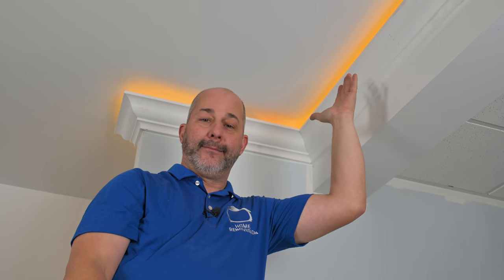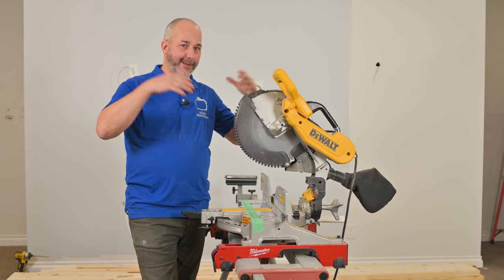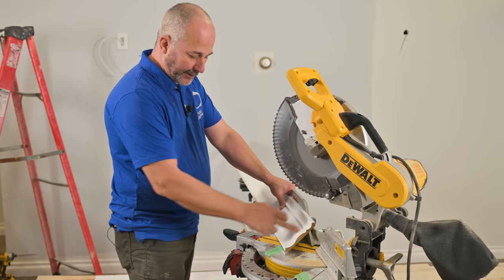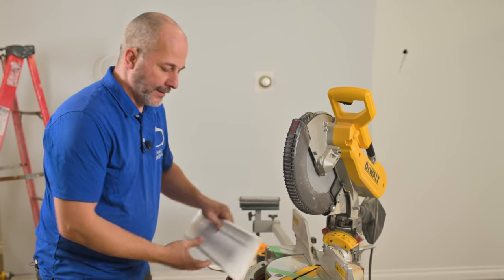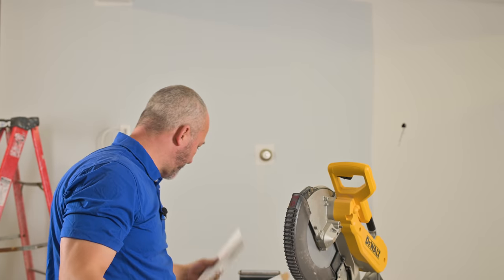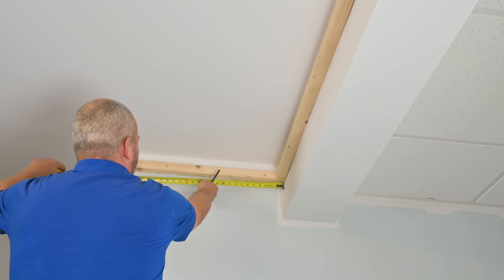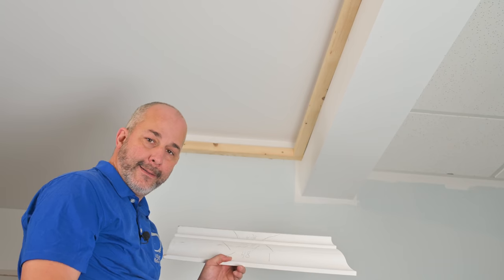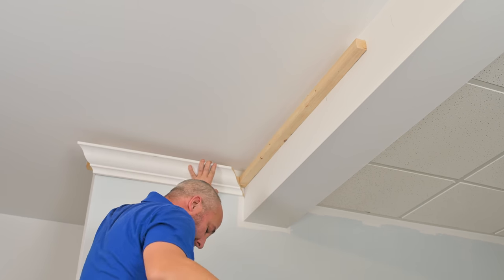Use These Tricks To Install Crown Molding (With LED Lights)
In this video I'm sharing my favorite tricks for how to install crown molding. Stud finder👉🏼 (Amazon) Be sure to leave your questions and comments below. For important links CLICK SHOW MORE ⬇⬇⬇⬇⬇⬇⬇⬇⬇⬇⬇⬇⬇⬇⬇⬇⬇

🔨 SHOP TOOLS 🔨